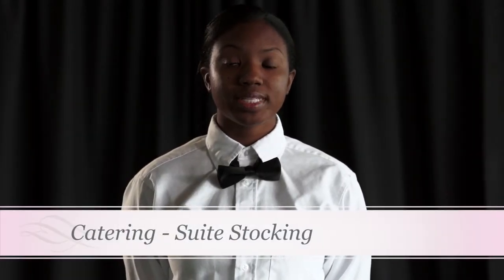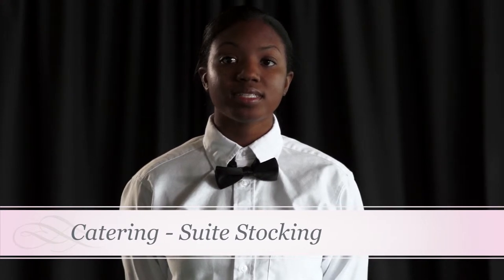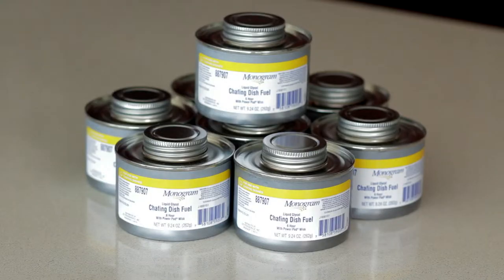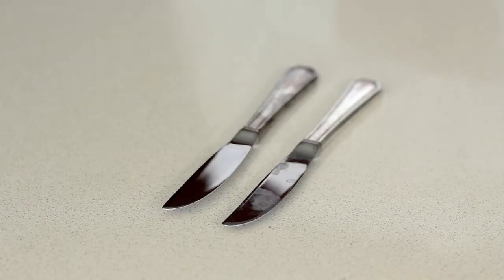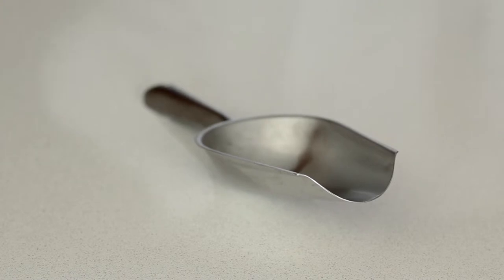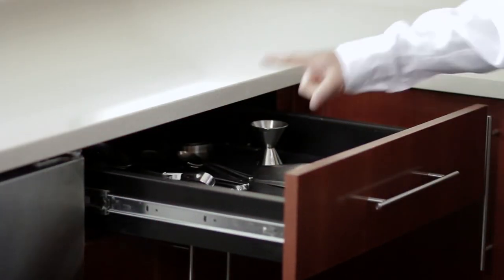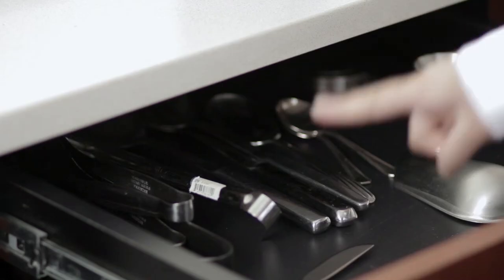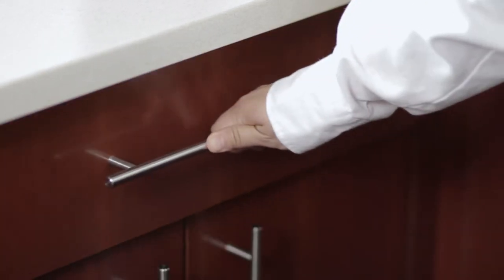Catering - Suite Stocking